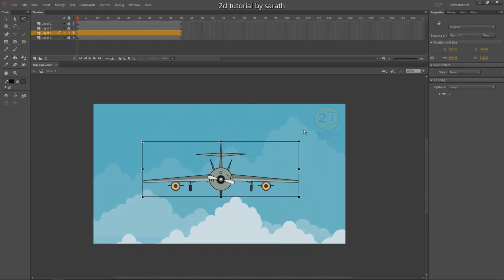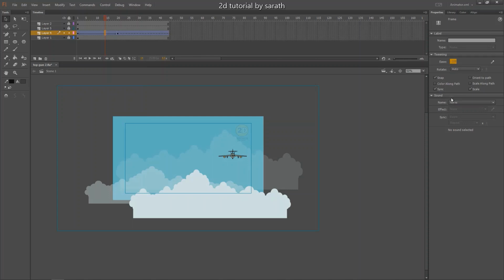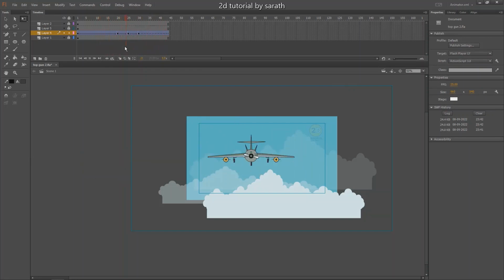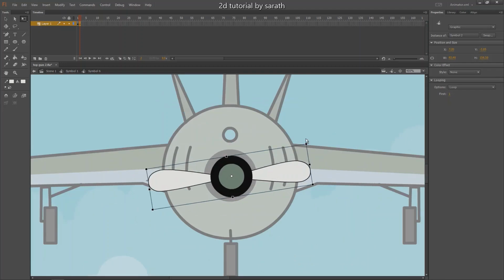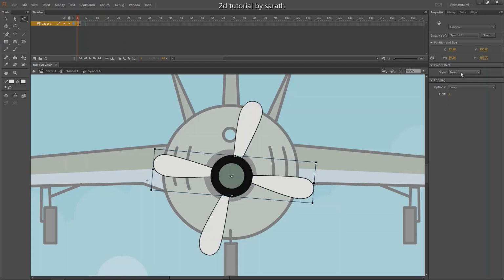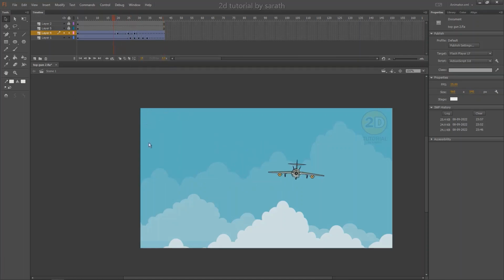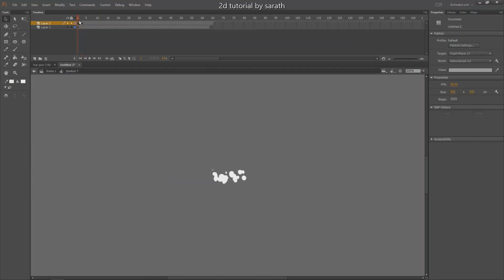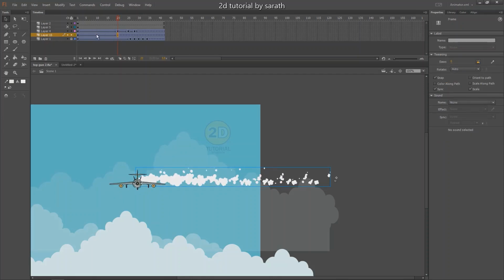fighter plane animation|cartoon jet animation|adobe animate cc|2d tutorial by sarath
jet animation done in adobe animate and using classic tween method...limited symbols and easy learning way...fast action sequence and camera movements..this fighter jet animation come from long distance and move fast in the camera. also you can see the fan animation in frame by frame and smoke efx..